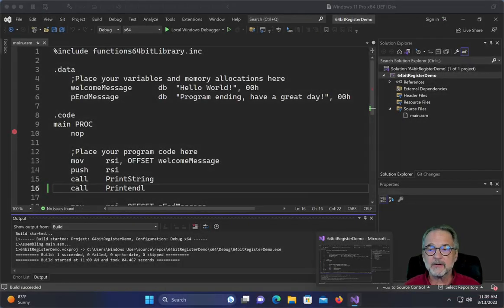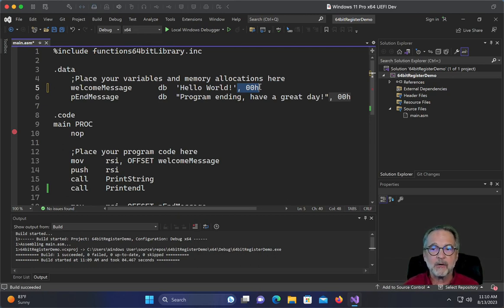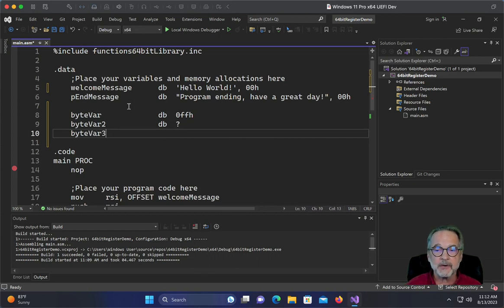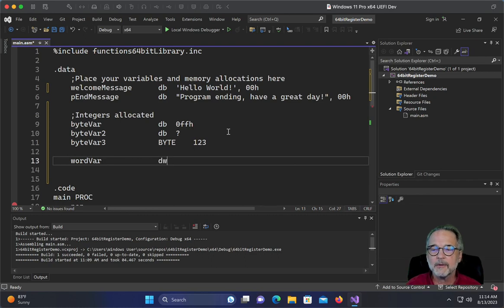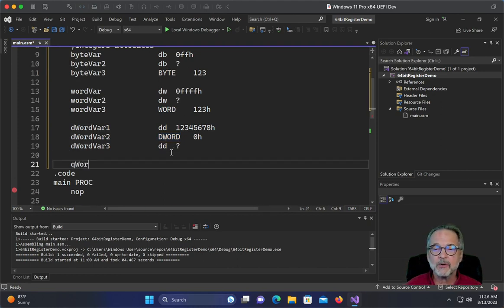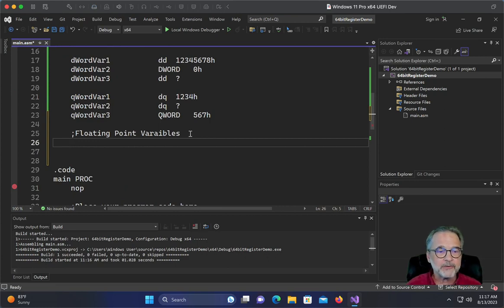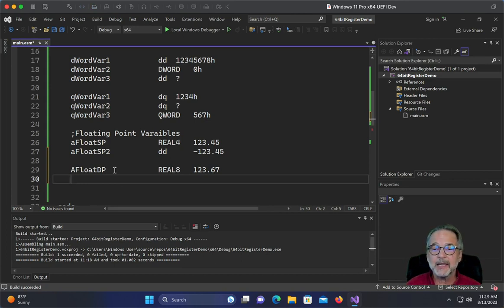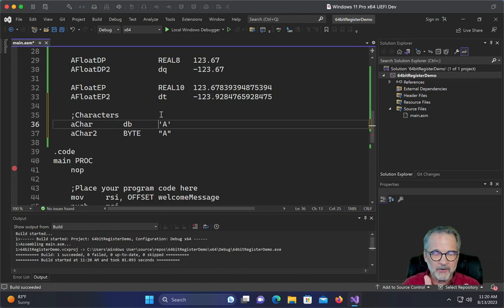Assembly 17b: Variables, Arrays, Strings in Windows Assembly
This video will show you how to allocate variables, integers, floating point numbers, strings, characters, arrays and uninitialized memory in Windows

00:00 Beginning
02:19 Integers of any size, initialized or not
07:35 Floating Point numbers
10:55 Characters and Strings
14:01 Arrays
15:36 Repeating Values in an Array